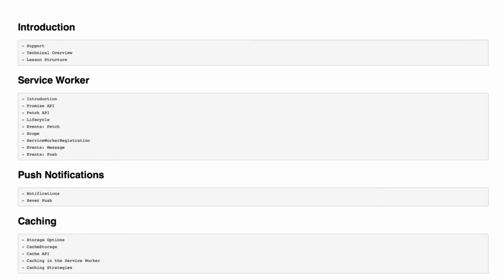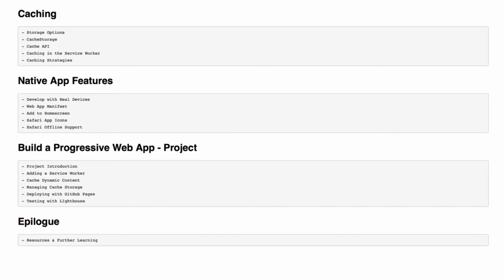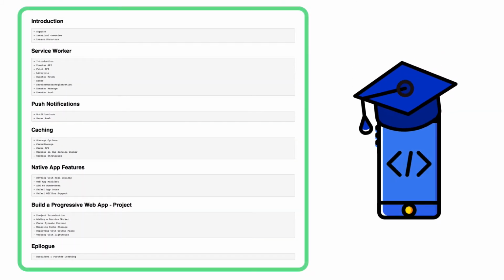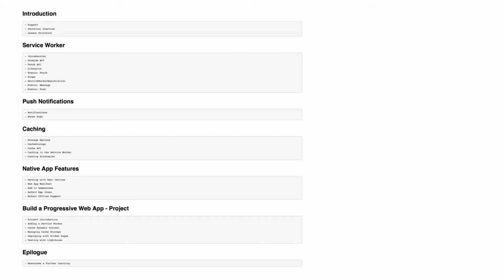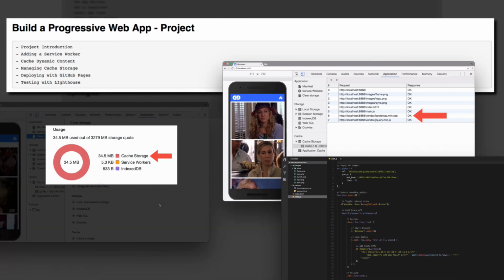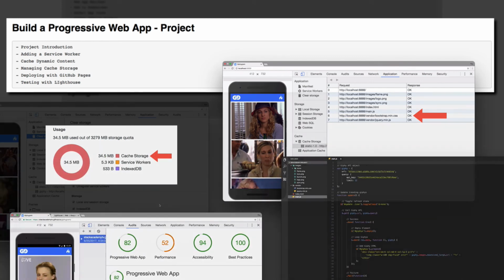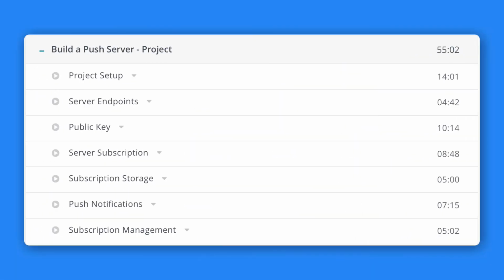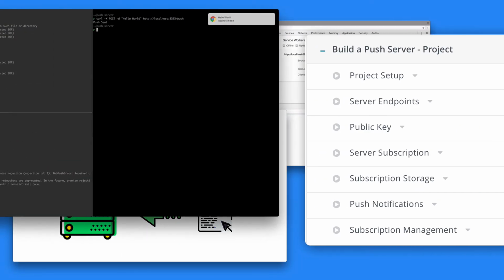PWA Masterclass course Intro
An overview of the PWA Masterclass Course.

Learn to build discoverable, engaging Progressive Webs Apps (PWAs) from scratch, or Upgrade Existing Web Apps to PWAs using Service Workers, Caches API and Web App Manifests.